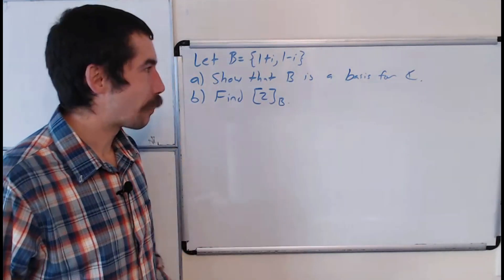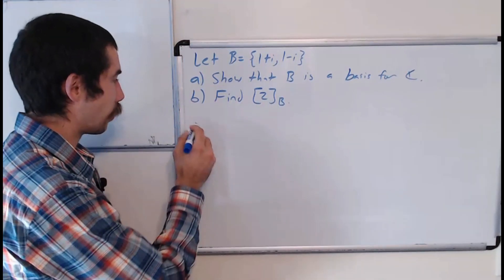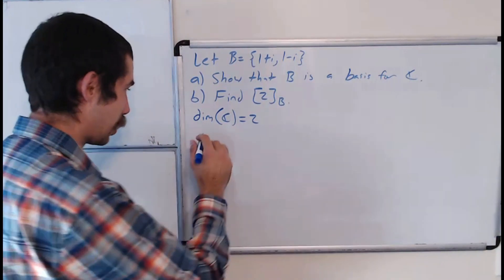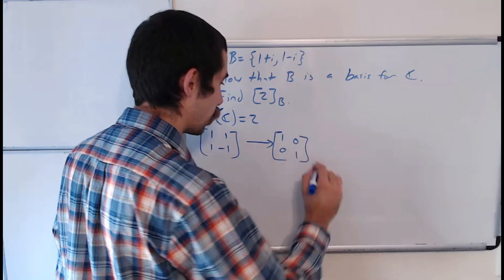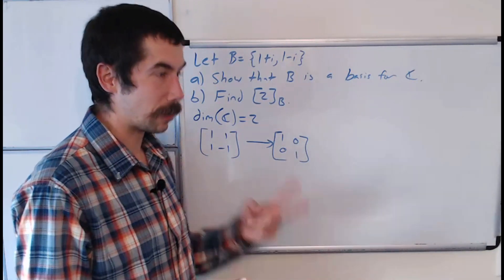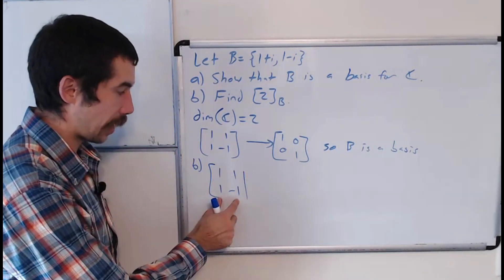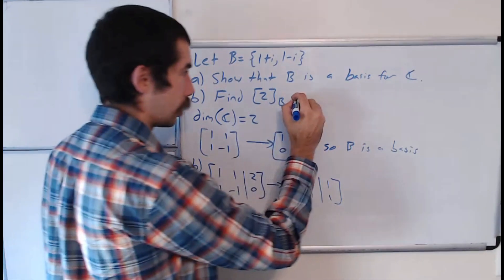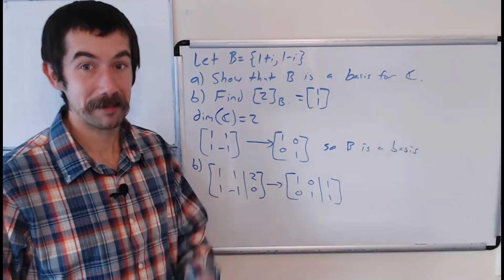The Vector Space of Complex Numbers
In this video we show that B={1+i, 1-i} is a basis for C.  We then find the B-coordinate vector for the complex number 2.